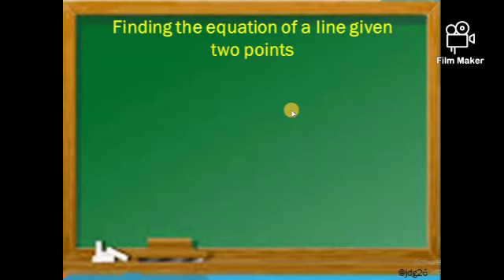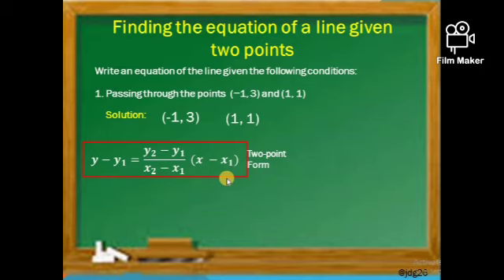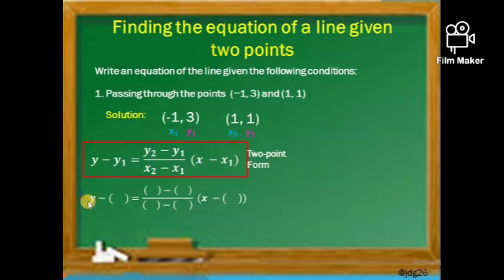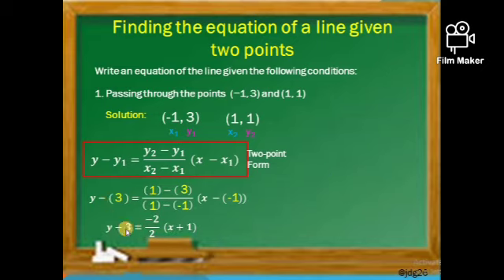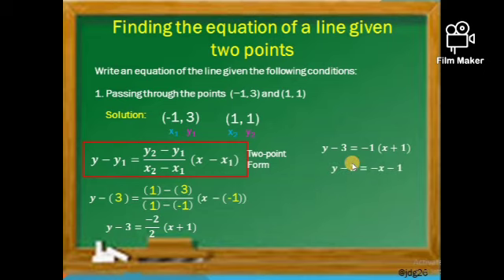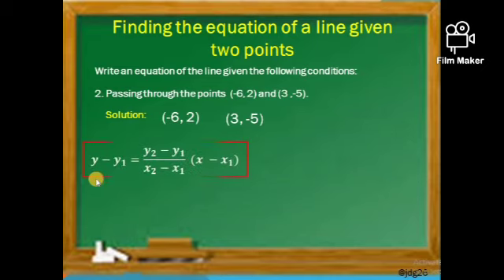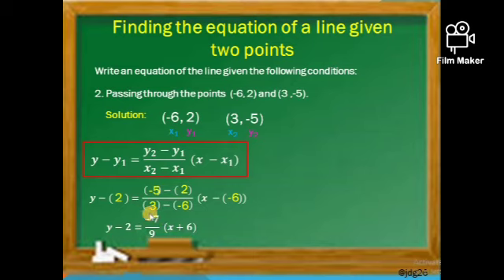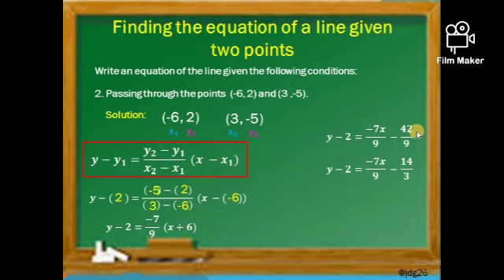Finding the Equation of a Line Given Two Points